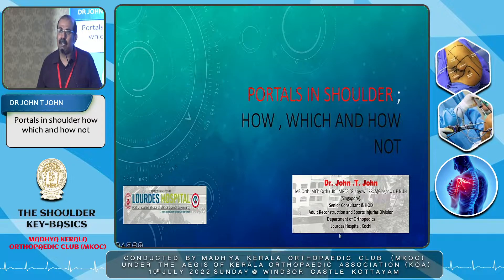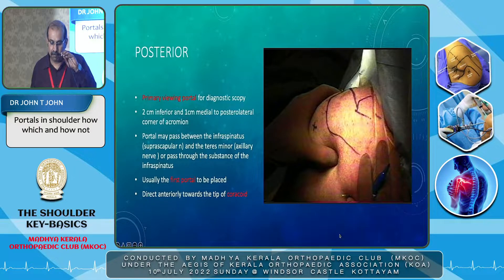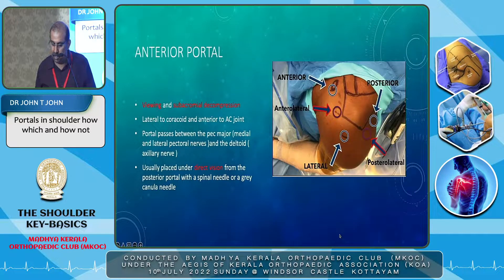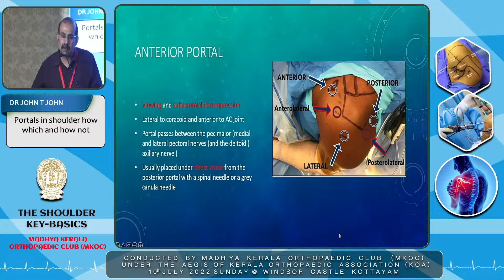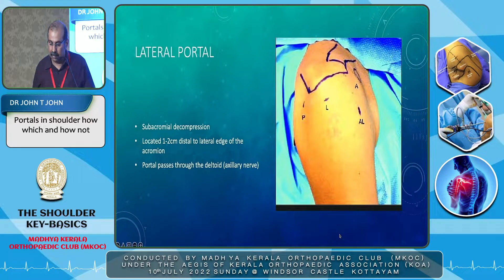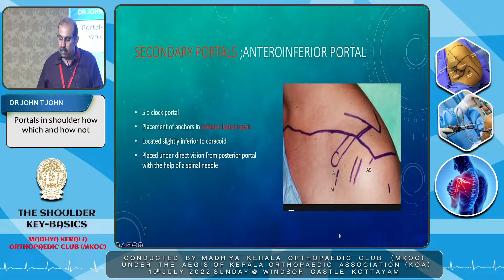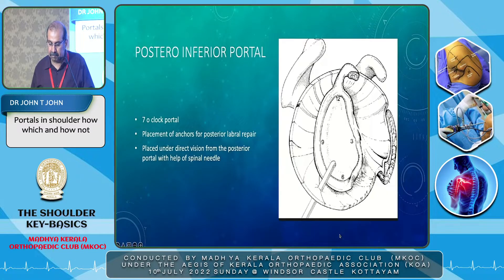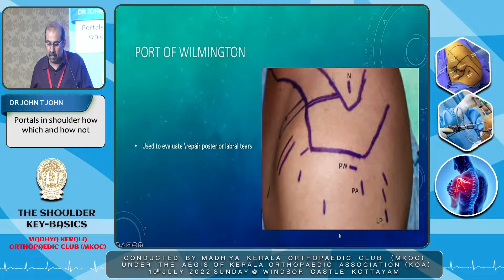Portals in Shoulder Arthroscopy HOW, WHEN, WHICH & HOW NOT By Dr John T John | CME Chapter - 3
The Basics of shoulder Arthroscopy to know your  and Portals learn Art of Putting Portal which are disease condition specific by Dr. John T John